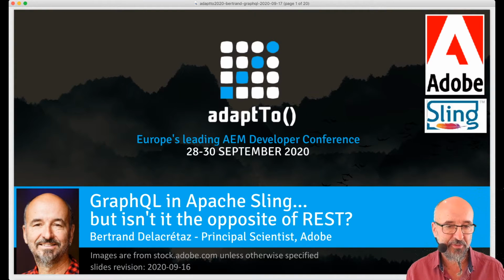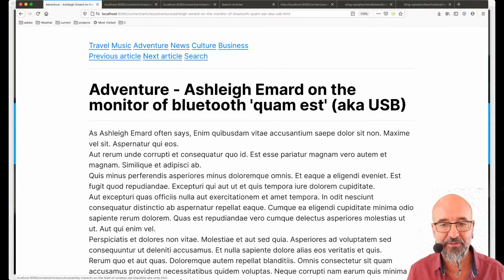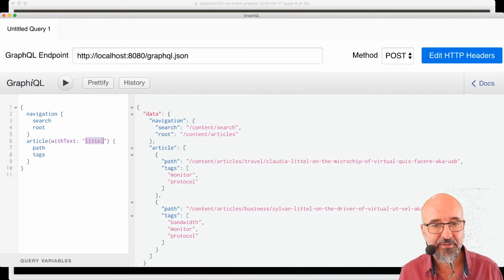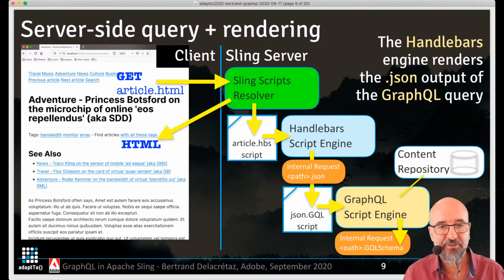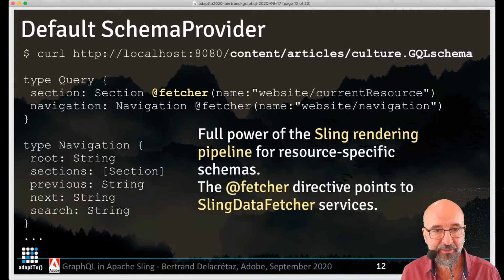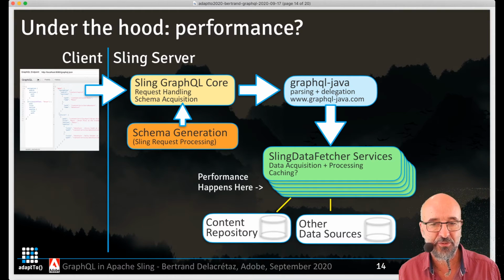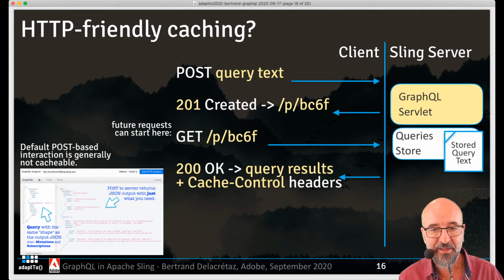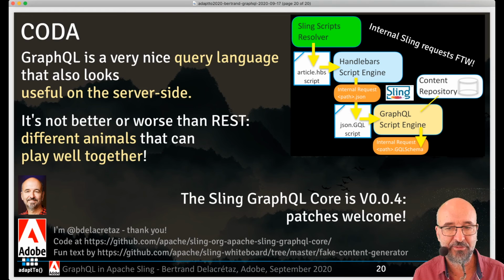GraphQL in Apache Sling - but isn't it the opposite of REST? - by Bertrand Delacretaz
Presenting the Apache Sling GraphQL Core module at the adaptTo 2020 conference.